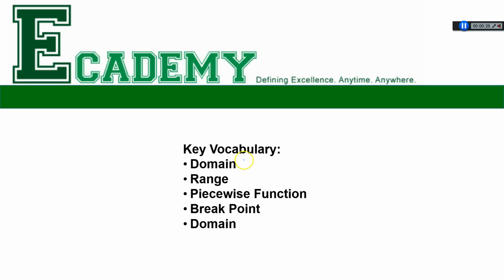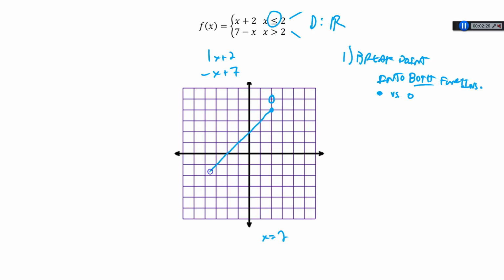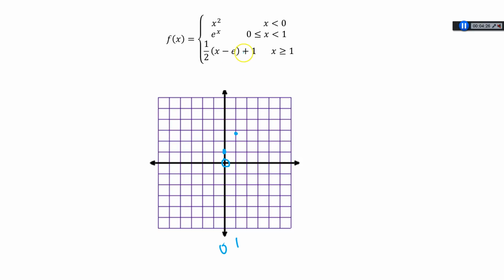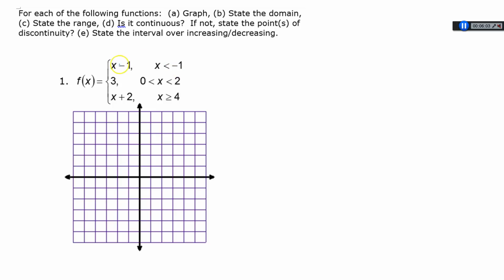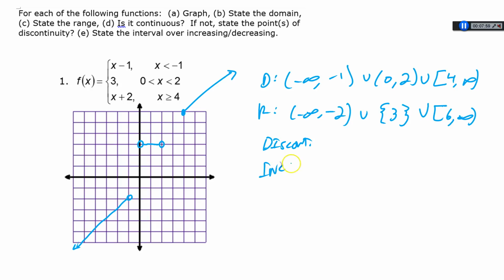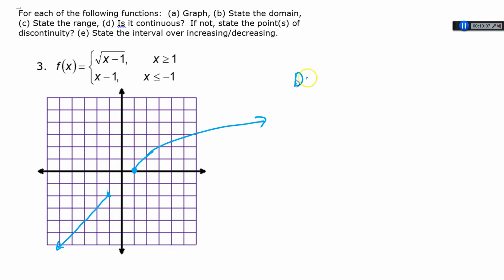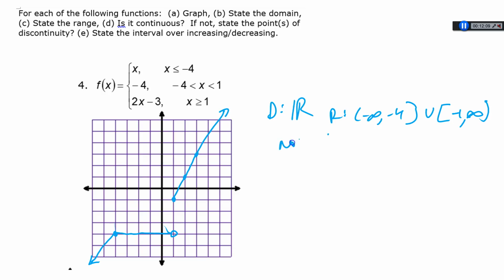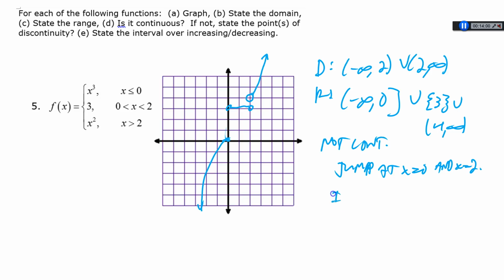1.3D: Piecewise Functions